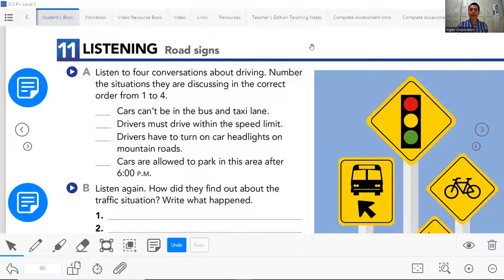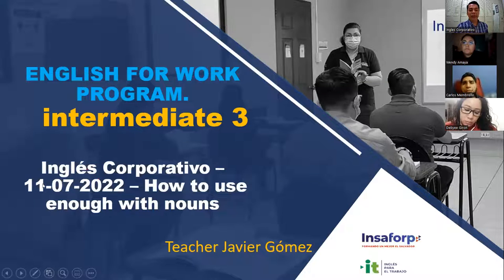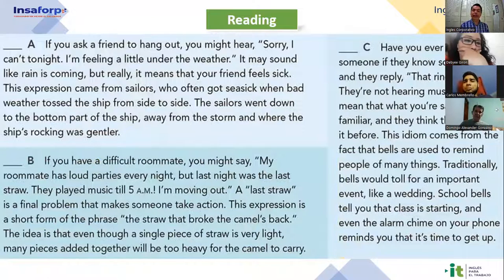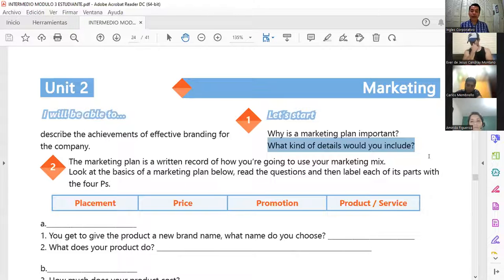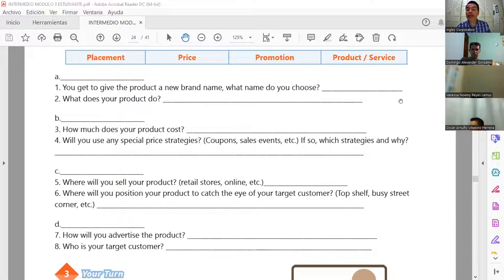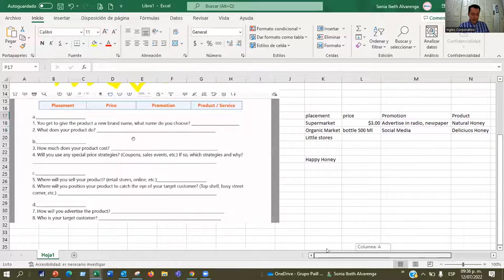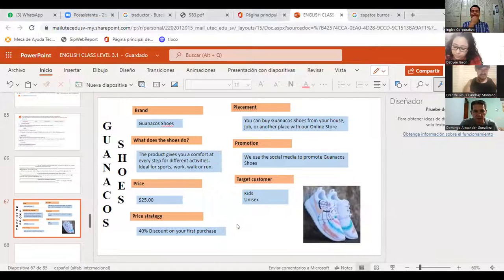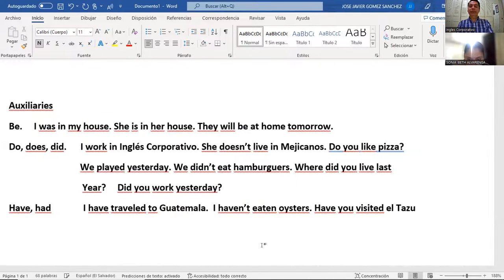Ingles Corporativo- 12-07.2022 - Describe effective branding